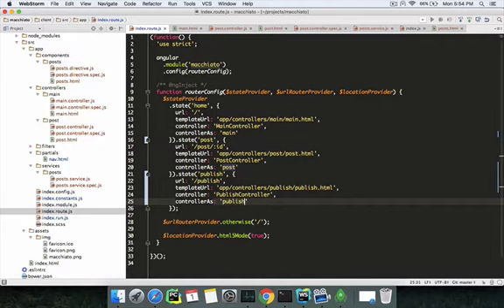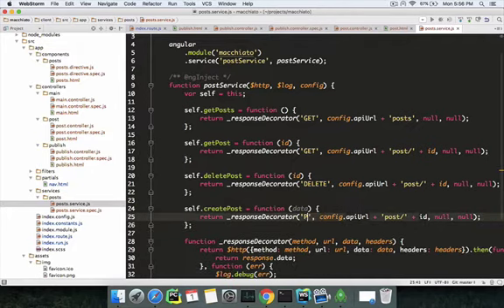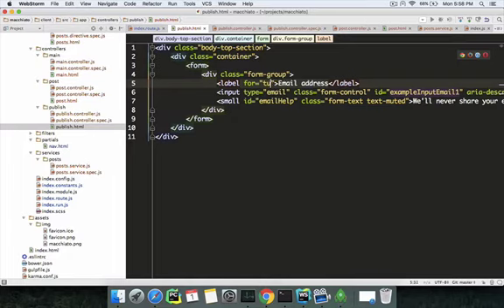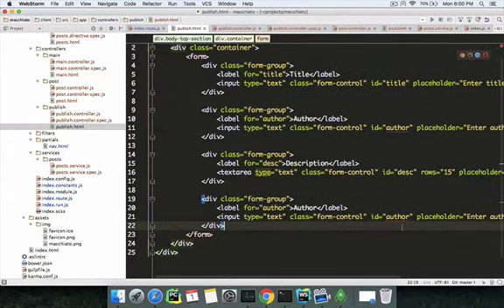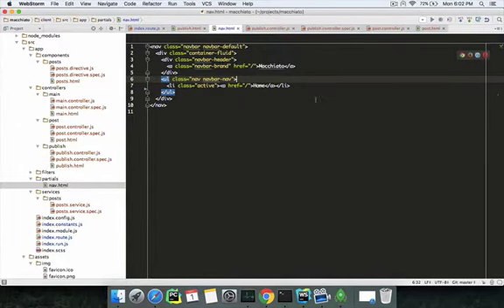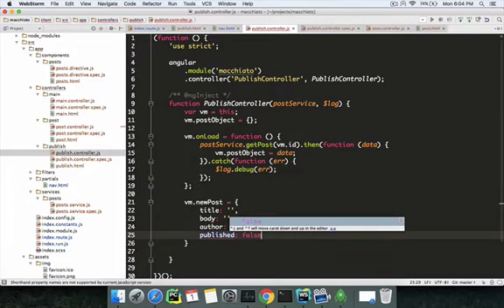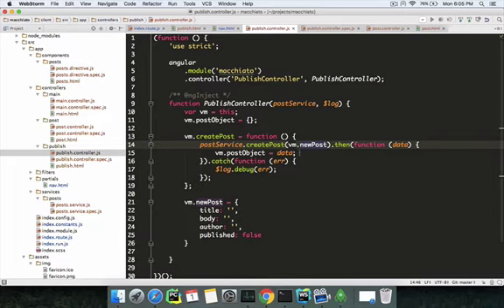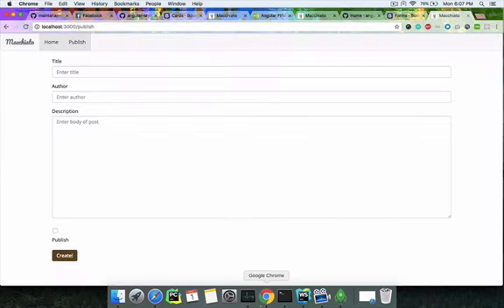MEAN Stack: AngularJS Controllers - 3